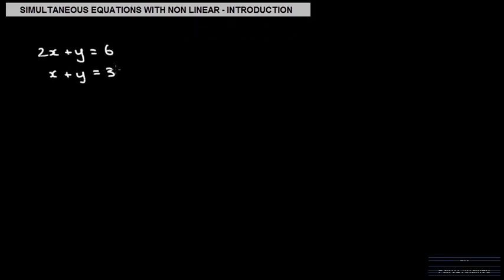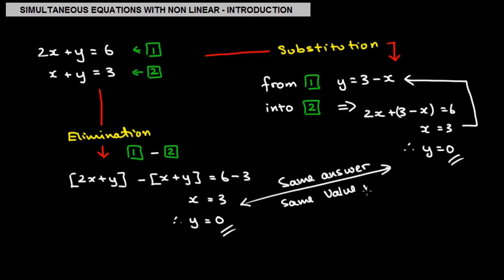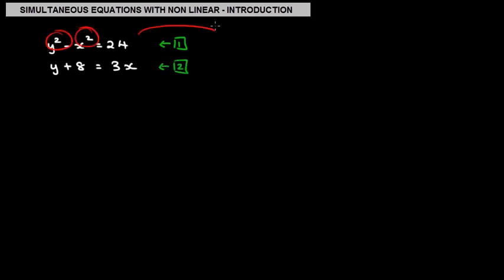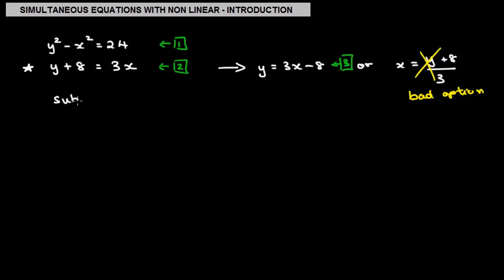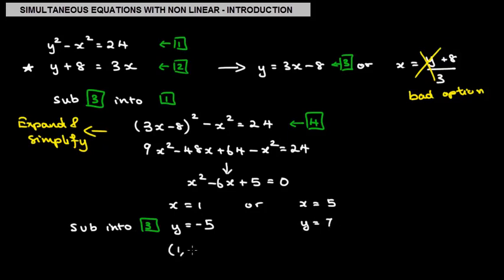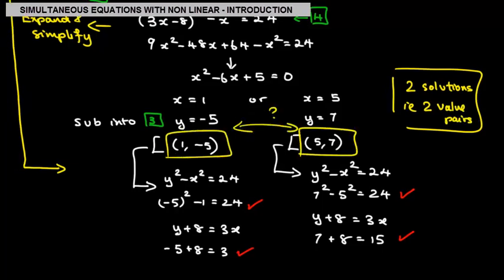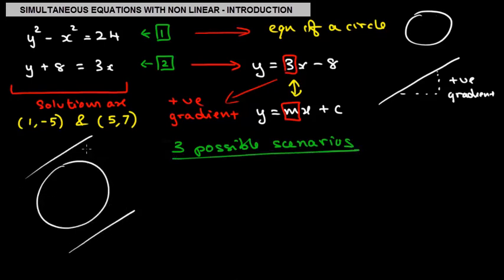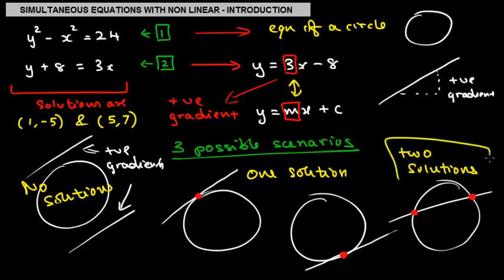Simultaneous Equations with NonLinear 01 Introduction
Solving simultaneous equations with one non linear equations.